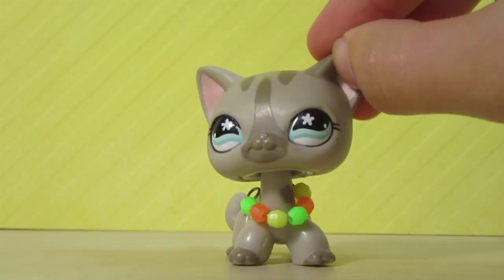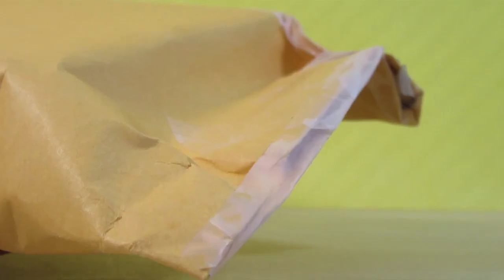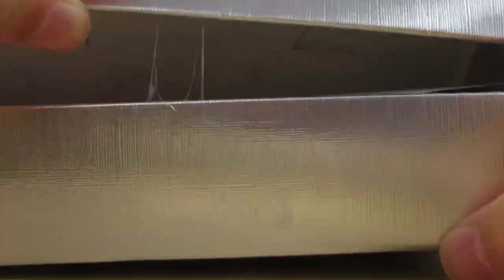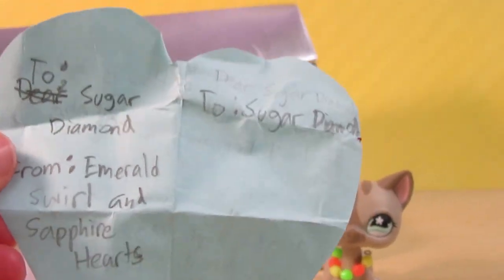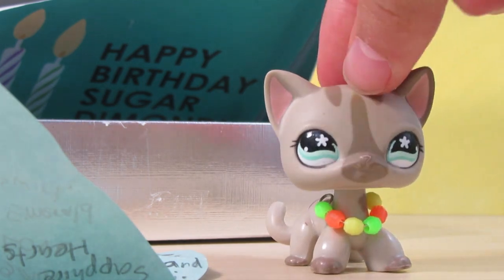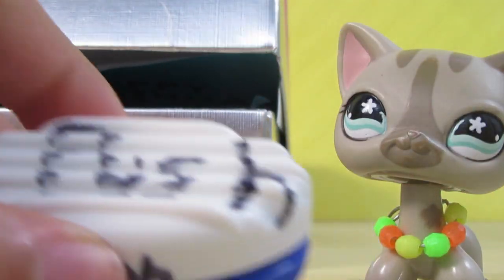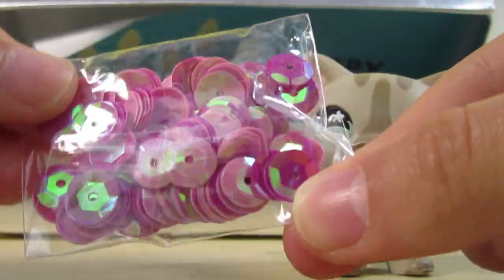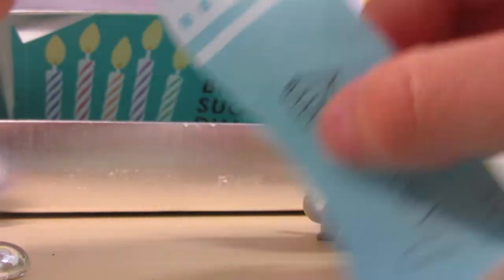Opening A Package From Emerald Swirl & Sapphire Hearts! Birthday Present!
My eBay

- LPS Amino: Sugar Diamond
- LPS Amino Public Chat: Sugar Diamond 💎
- Roblox: sugardiamondlps

Bored? Do a Sugar Diamond Marathon! I have a variety of fun videos! I make: movies, skits, series, DIYs, live streams, challenges, music videos, random videos, and SO much more! Bye! Have a magical day! :D